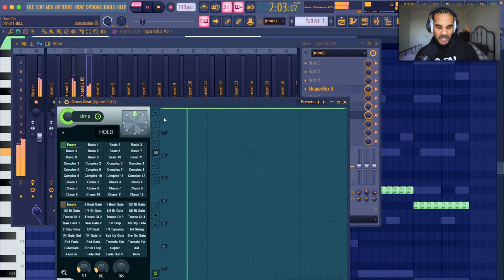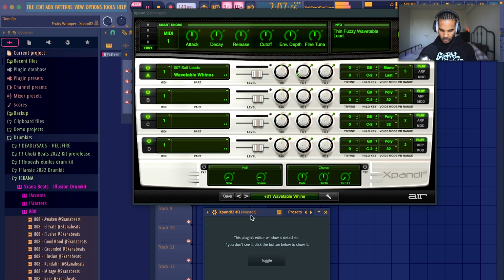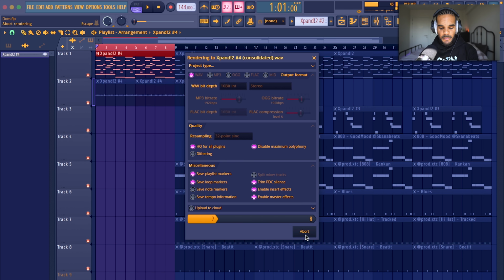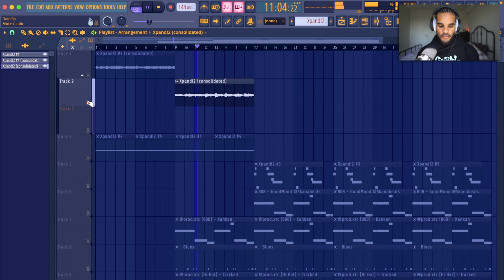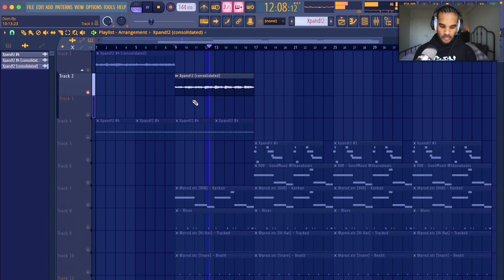HOW TO MAKE BEATS USING XPAND!2 FOR DESTROY LONELY, DOM CORLEO,... FROM SCRATCH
In this video we are going to make a beat for destroy lonely and dom corleo inside fl studio 21 using xpand!2.

🎧 Listen to the full beat on my beatstars

Tags (ignore)
gunna tutorial
808 mafia sample tutorial loop breakdown